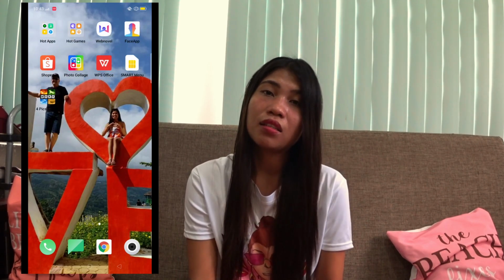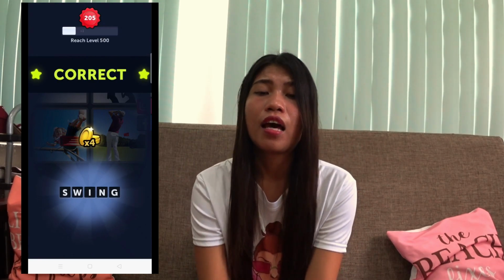WHAT'S ON MY OPPO A9 2020 PHONE + SHOUT OUT TIME WITH ME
WHAT'S ON MY OPPO A9 2020 PHONE + SHOUT OUT TIME WITH ME, kani nga video makita ninyo kong unsay naa sa akong cellphone.